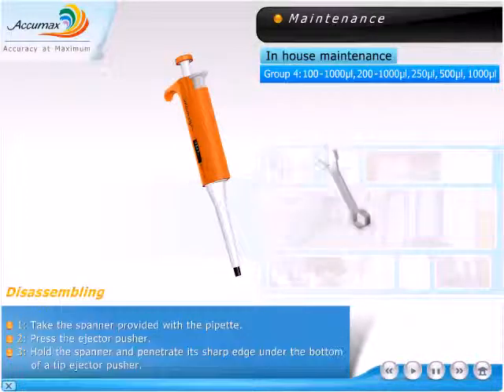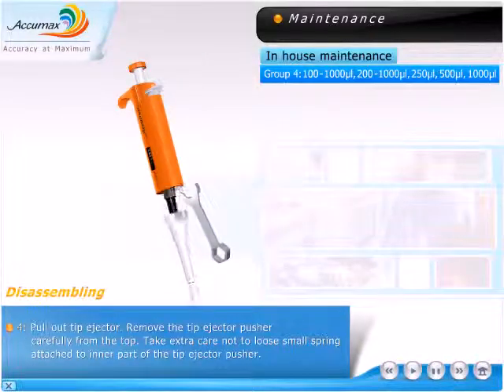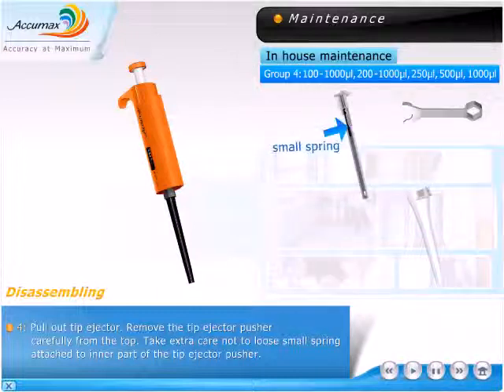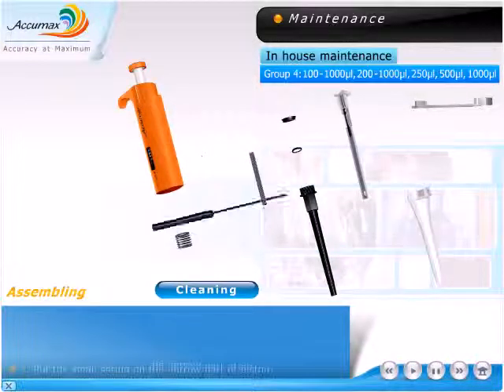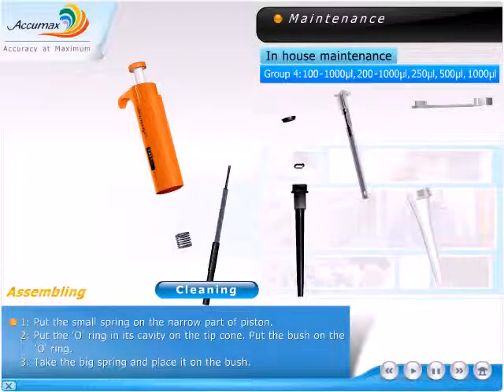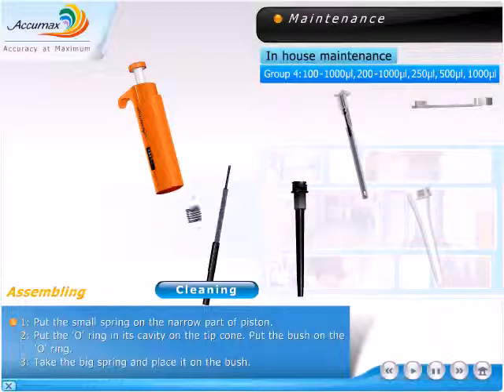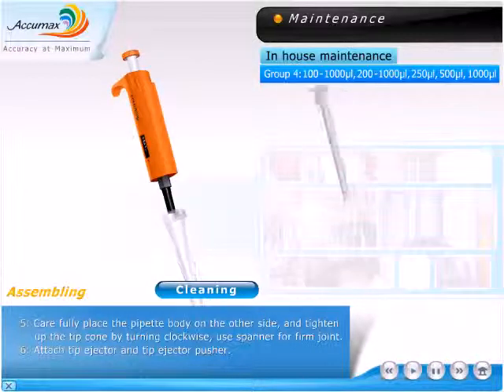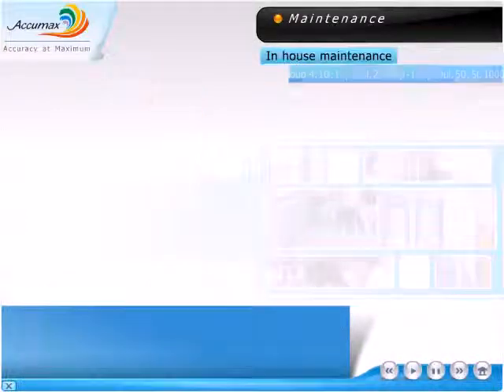Pipette Maintenance Part - 4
Achieve the best results out of your pipette, It is advisable to maintain them regularly. Here is Pipette Maintenance Part-4.